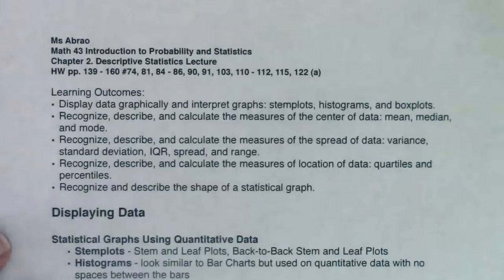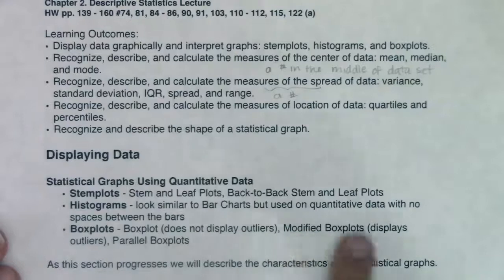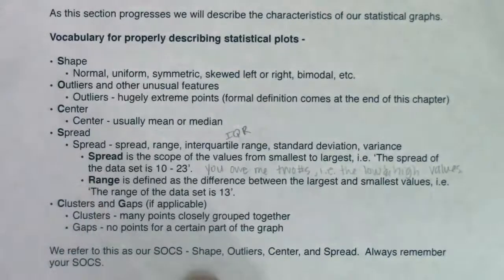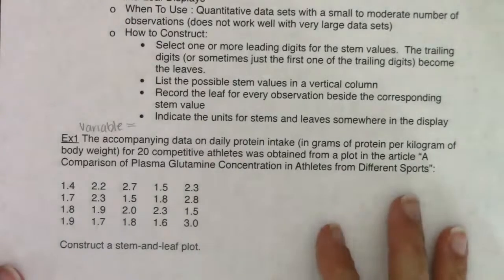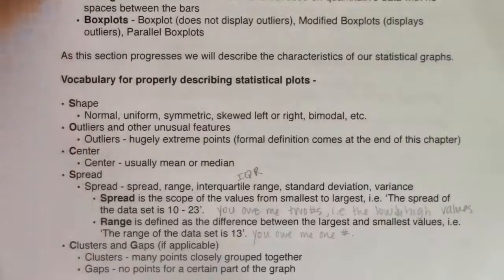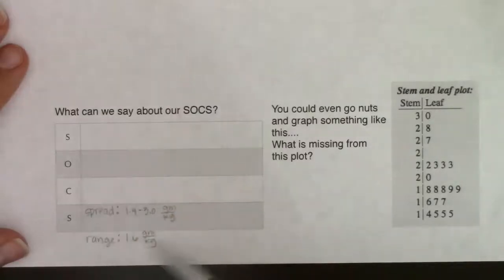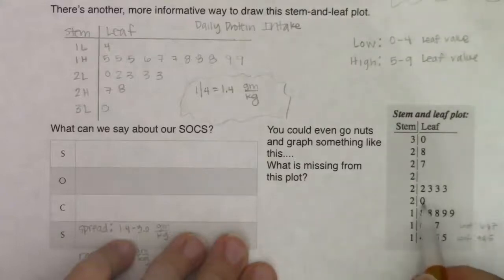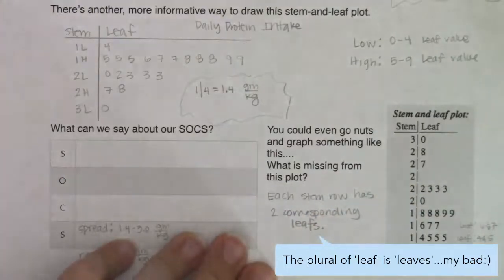Math 43 Chapter 2 Ex 1